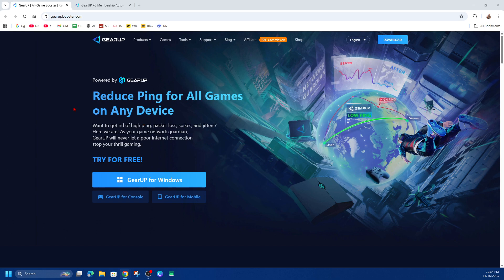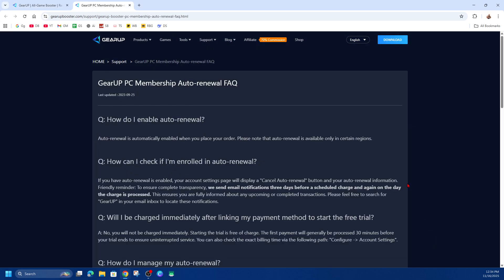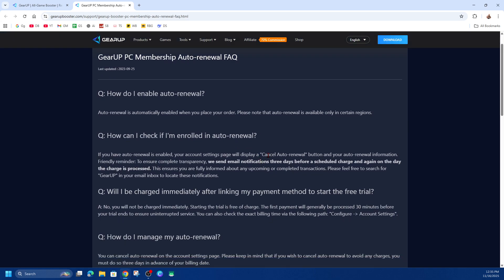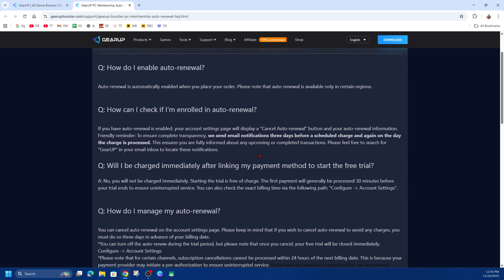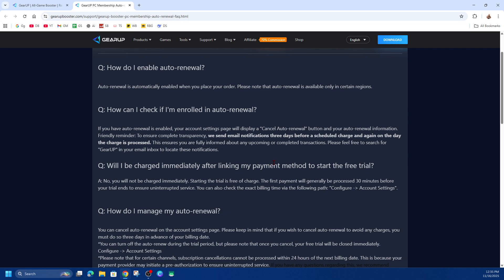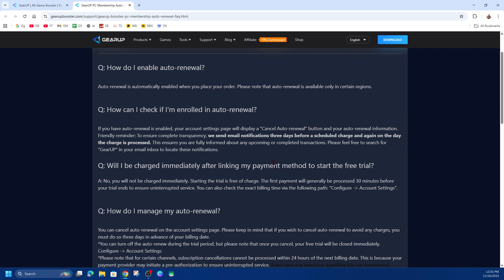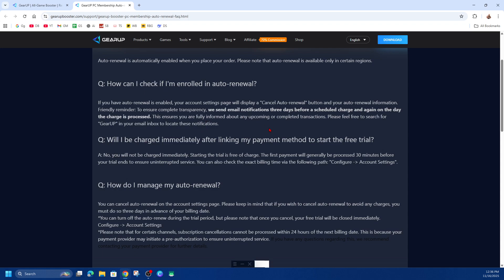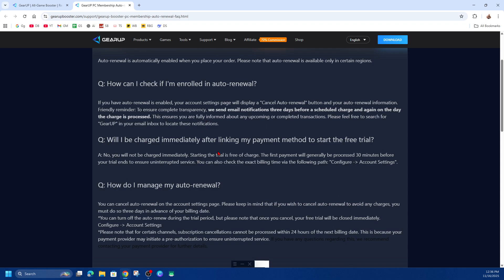How To Cancel Gear Up Booster Subscription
Learn how to cancel your Gear Up Booster subscription with this quick and easy tutorial. We’ll show you where to find your subscription settings, how to turn off auto-renew, and confirm the cancellation properly. Follow along to stop your Gear Up Booster plan and avoid future charges in just a few steps.